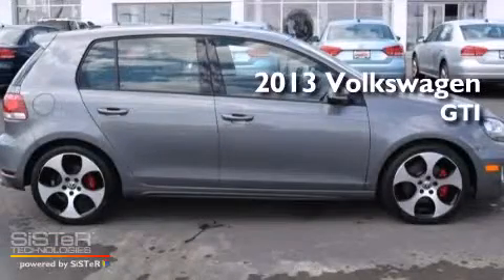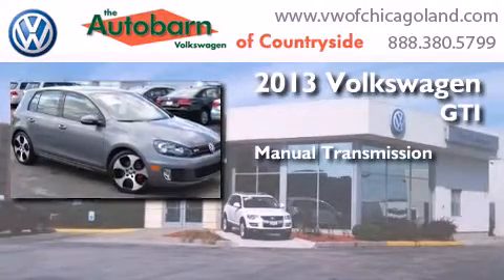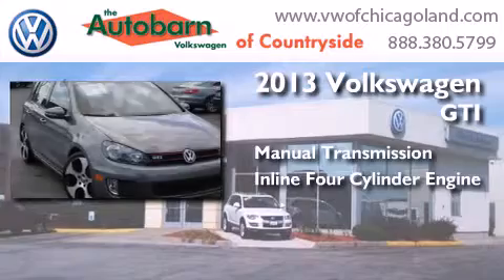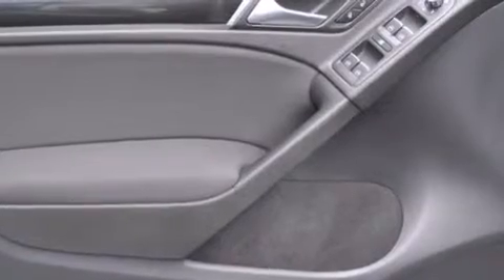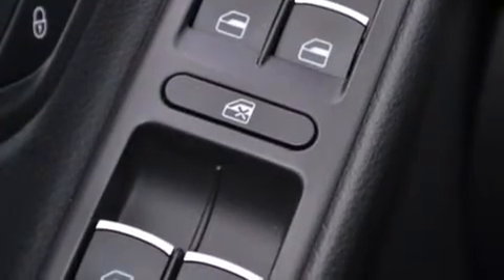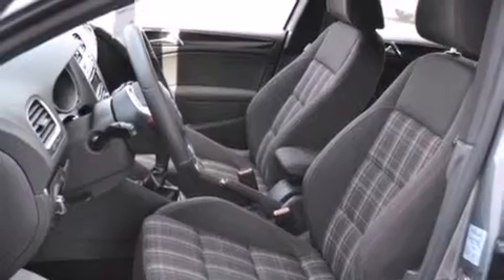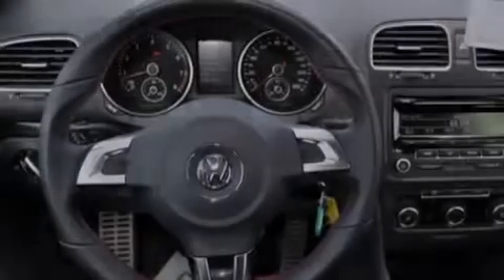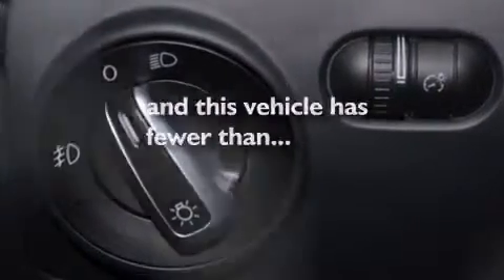Preowned 2013 Volkswagen GTI Countryside IL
We have been honored to serve the Countryside IL area , we promise that your experience at our dealership will exceed your expectations ! Year : 2013 Make : Volkswagen Model : GTI Engine : 4 Cyl - 2.0L Trans . : Manual Exterior : United Gray Metallic Miles : 9,525 Interior : Interlagos Stock : PC7761 The Autobarn VW of Countryside Joliet Rd. Countryside , IL 60525